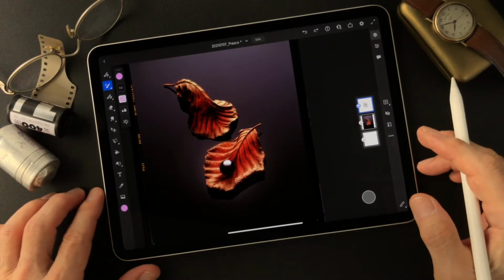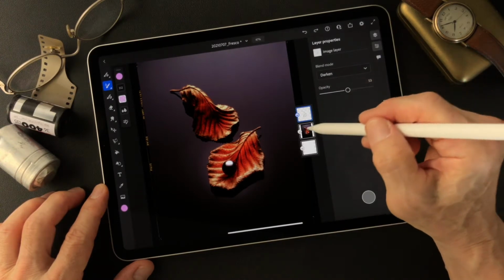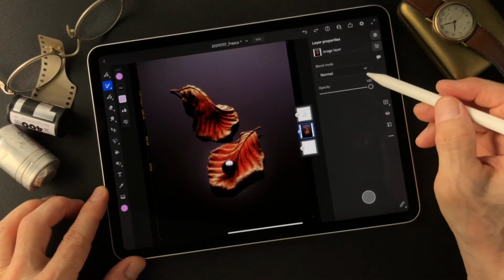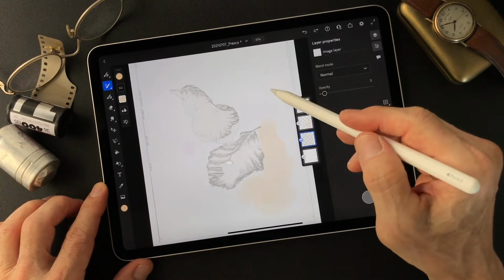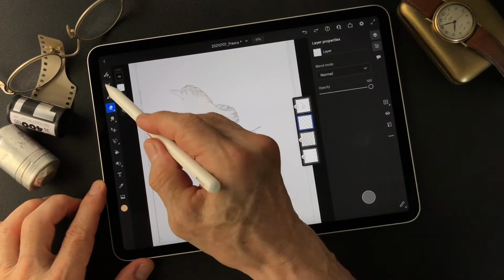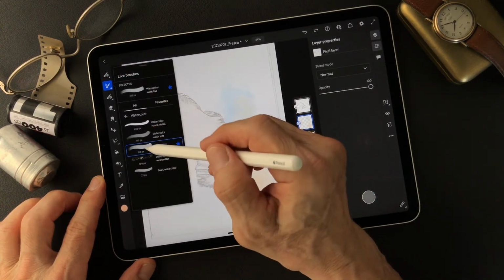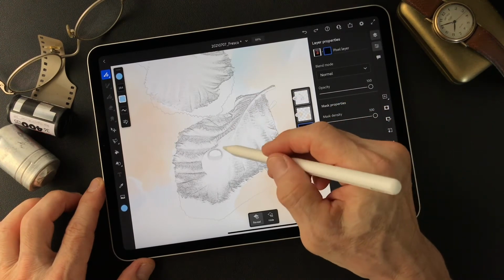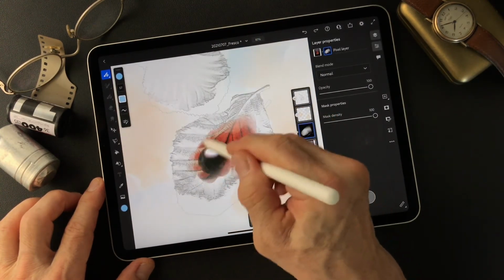Adobe FrescoTutorial, to make a creative image photograph by Toshi Yagi from Okinawa Japan.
Use Adobe Fresco to make a WATER COLOR background image from a photograph which has dark background. Enjoy trial, try and error!! That is first step to do anyway!  Especially about Mask, try to use different. This tutorial shows how I used masks. Please be patient to listen my poor English and try to understand, Thank you so much.  (^ ^)V